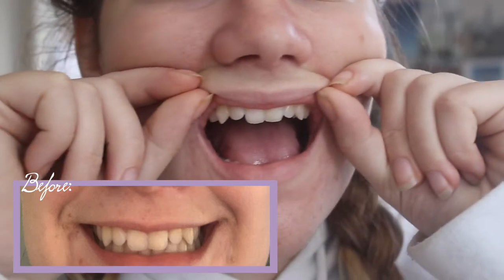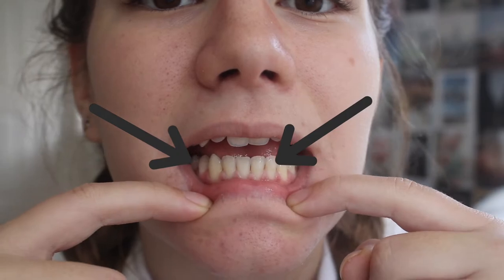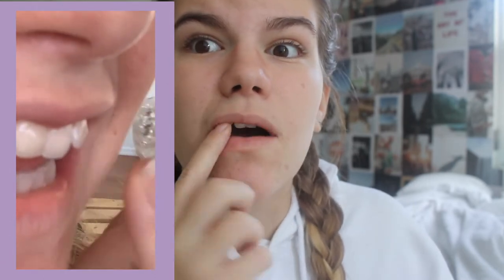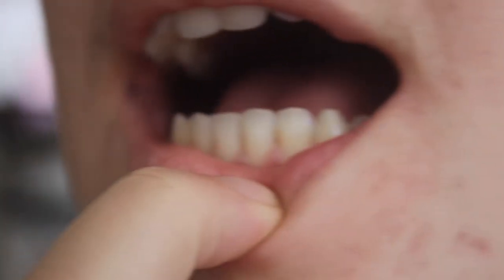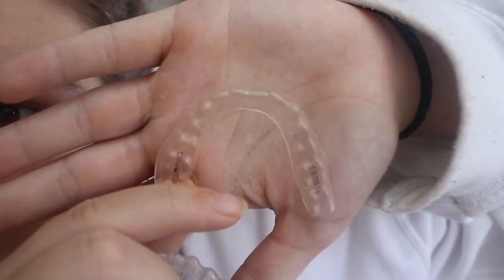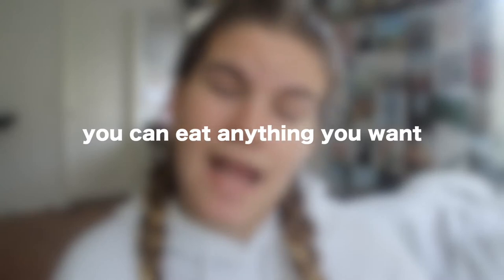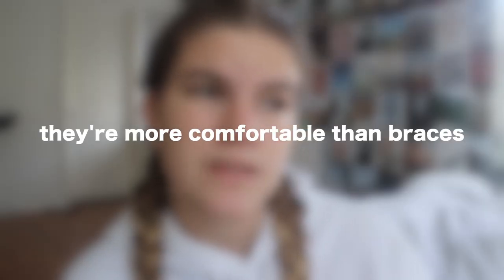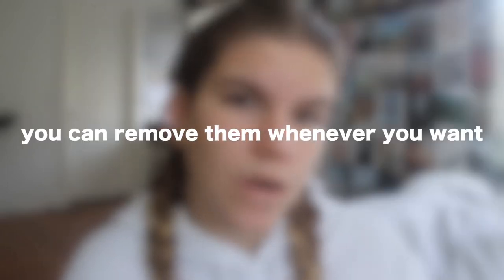CLEAR CORRECT UPDATE *half way done*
I knowww a lot of people have been waiting for this video and it’s finally here. I hope it helped you out and gave u some insider information. If you have any other questions just lmk bc i would be happy to answer them.

depop: cassienicolescloset

~ Q&A:
     - age: 18
     - grade: 12th
     - camera: 80d